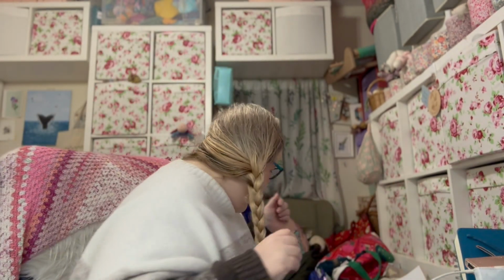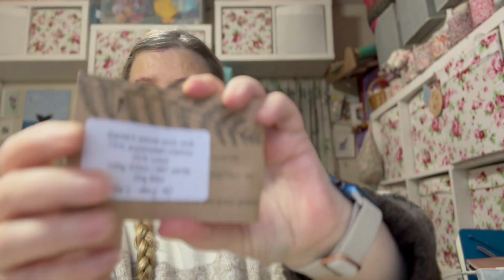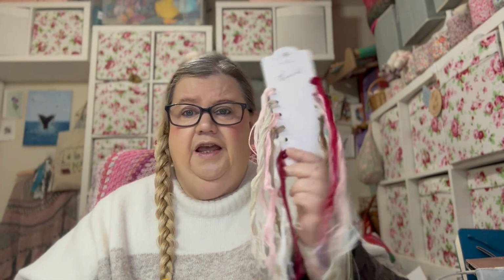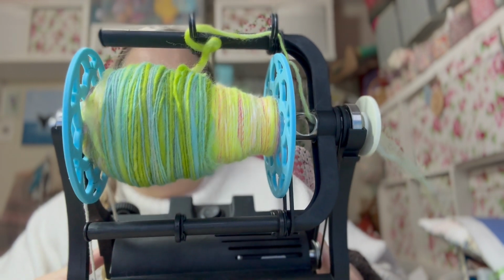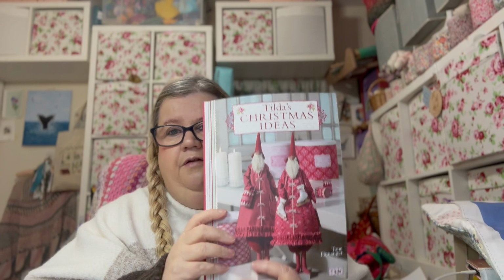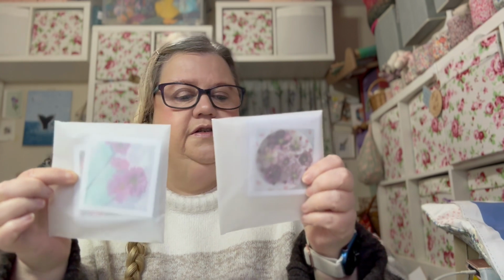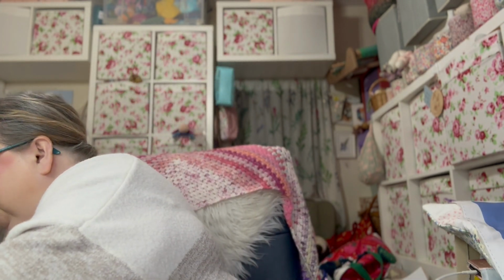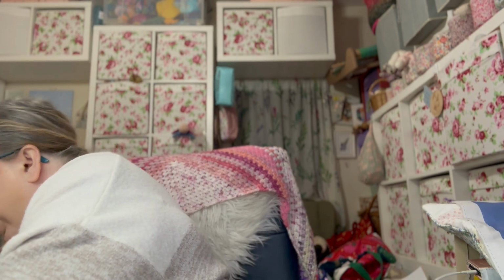The Knitting Project Episode 175 Stitching Dreams and Santa Socks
This is my podcast chatting about my knitting and other crafts I have got up to during the week.  I am terrible at show notes but if you want to know about anything please ask in the comments and I will get back to you.  For those asking about my charity doorstep collection, here is the link.  If you book through it I will get entered into a draw but nothing more than that.